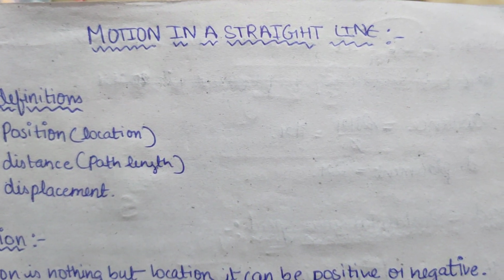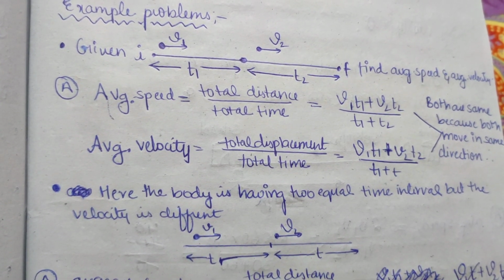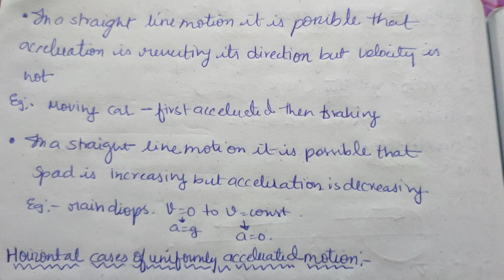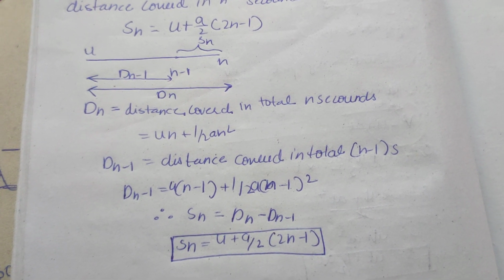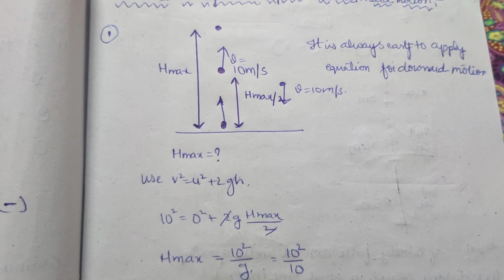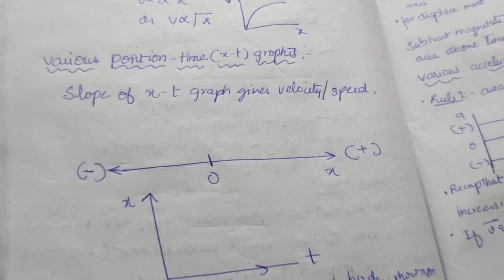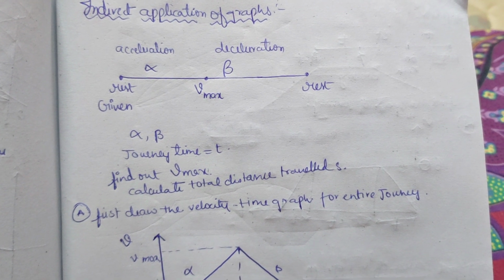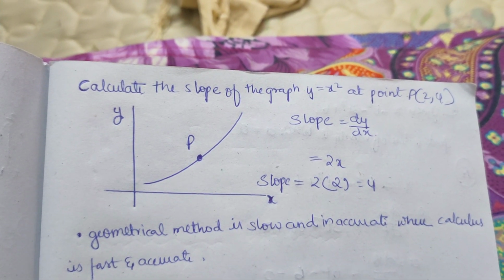MOTION IN A STRAIGHT LINE